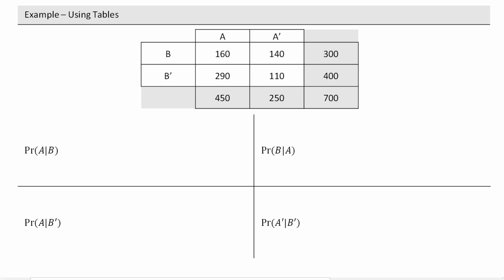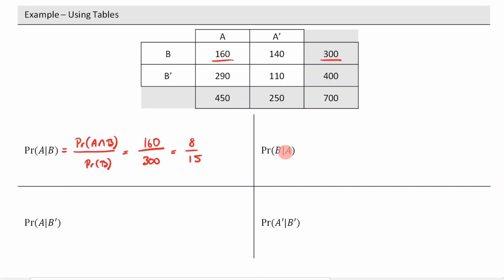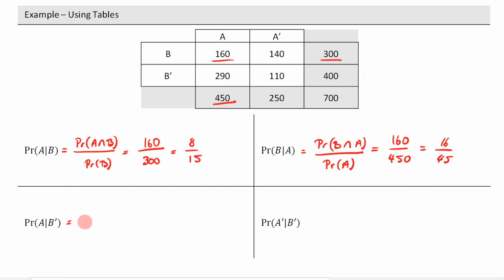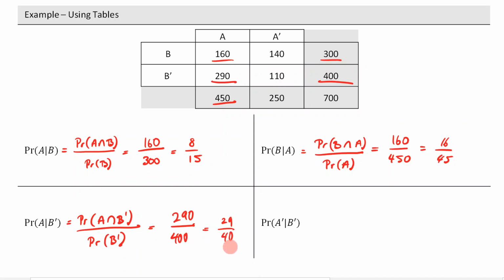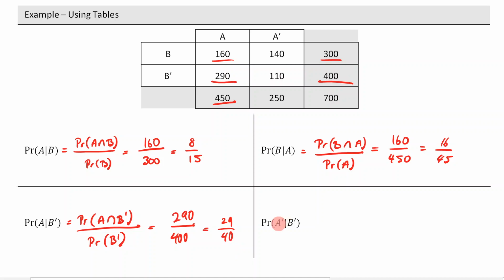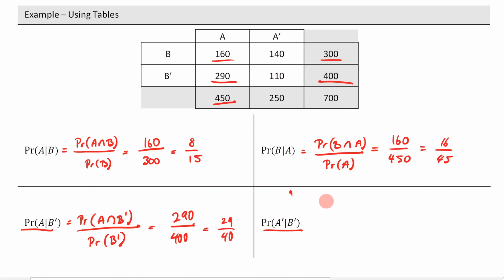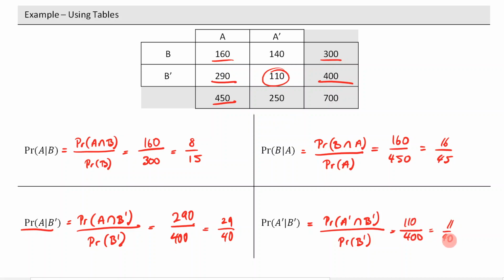Part 2 - Conditional Probability - Prob Table (9F)